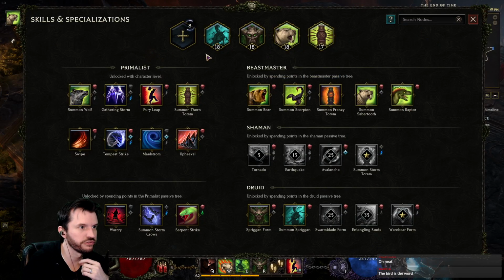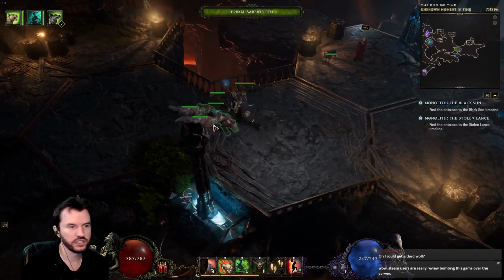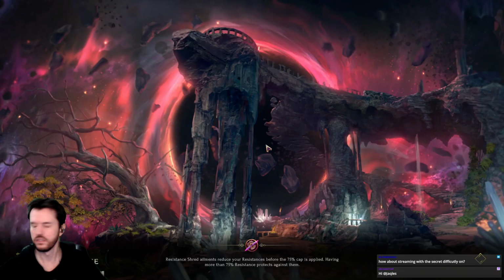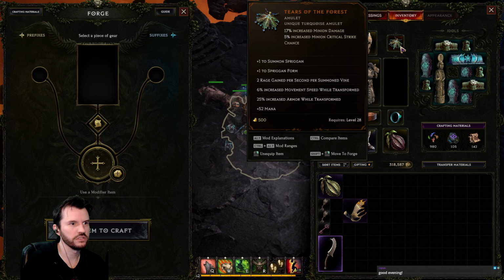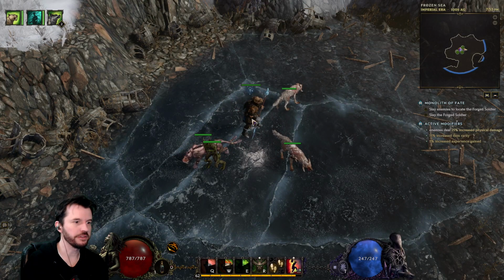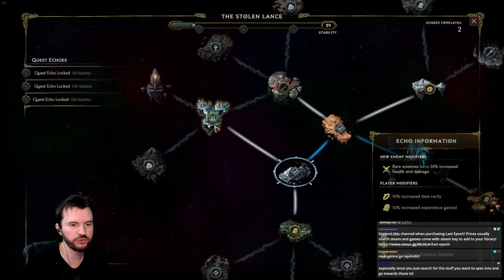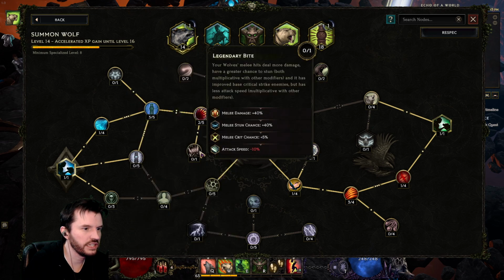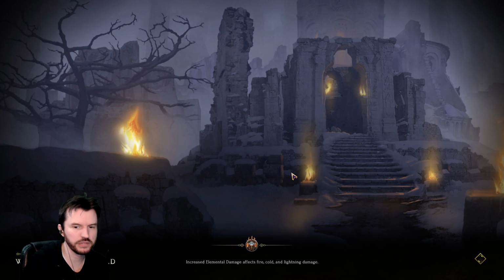Mukluk Plays Last Epoch (Beastmaster/Druid) Part 30